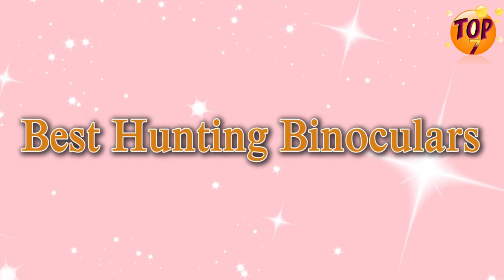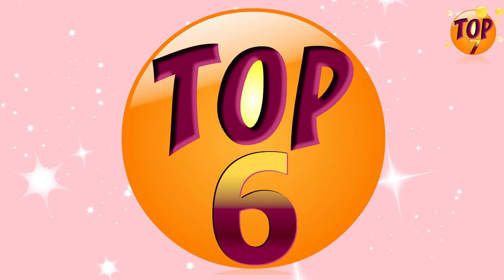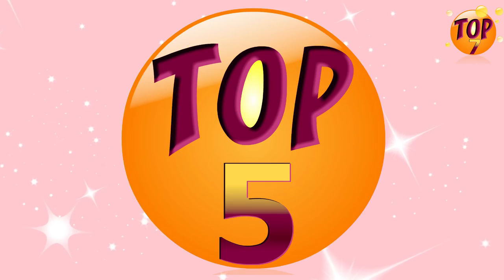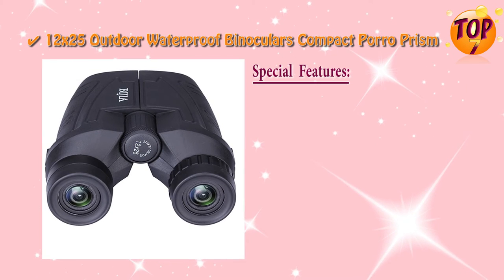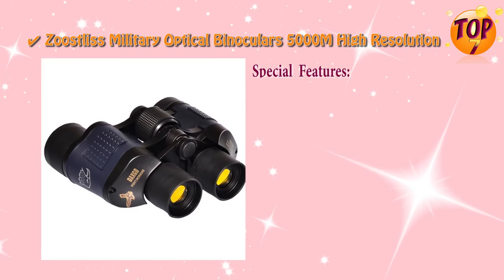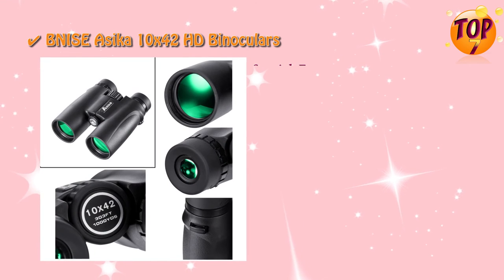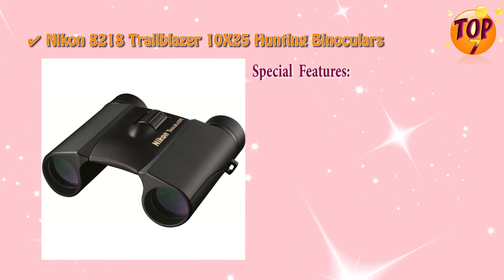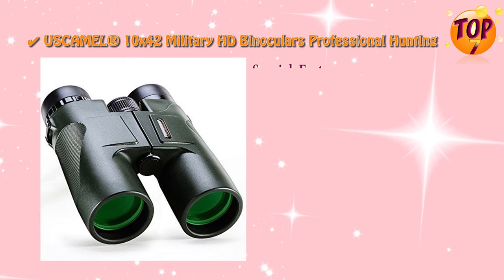Best Hunting Binoculars To Help Clear Everything - Top7USA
Is it really essential the best hunting binoculars? Yes indeed. Actually, it is critical to scout the surrounding terrain.

You will end up getting a better view of potential prey. The best binoculars for hunting can save you from instant surprises. As a hunter, producing high-quality optics is essential with cheap binoculars. You might be going hunting early in the morning or late in the evening.

It is crucial to consider the brightness of lenses and their wide coverage. The best hunting binoculars are also important to check on the prism, lens coating and ability to use the binocular without strain.

Check our experts choice:

✔ USCAMEL® Military HD Binoculars Professional Hunting
✔ Nikon 8218 Trailblazer Hunting Binoculars
✔ BNISE Asika 10x42 HD Binoculars
✔ Zoostliss Military Optical Binoculars
✔ Outdoor Waterproof Binoculars Compact Porro Prism
✔ VicTsing Outdoor Travel Mini Binoculars
✔ ELECLOVER Portable High Definition Binoculars

Lightweight and portable best binoculars can save you the weight of carrying along. Many hunters want to travel light, and so should you. With a binocular of around 32mm objective lenses, you can expect high performance.

Also, note; for magnification, it will mostly depend on the terrain used. A hint for the best hunting binoculars? Low magnification (large field view) will work best for woods and forest hunting.